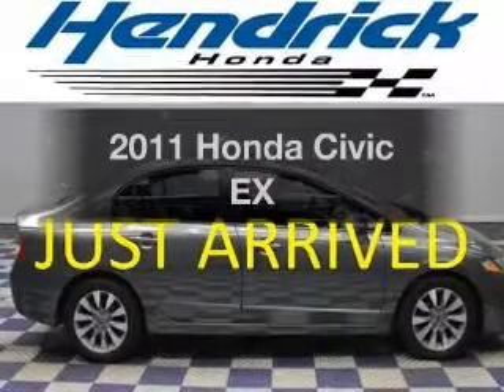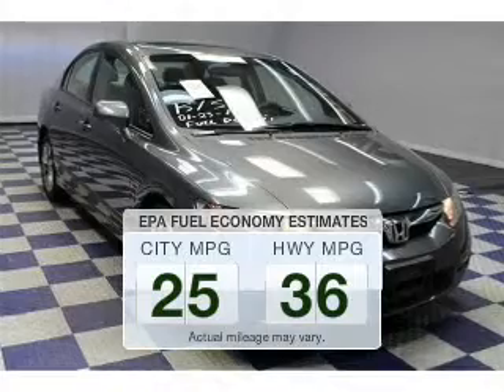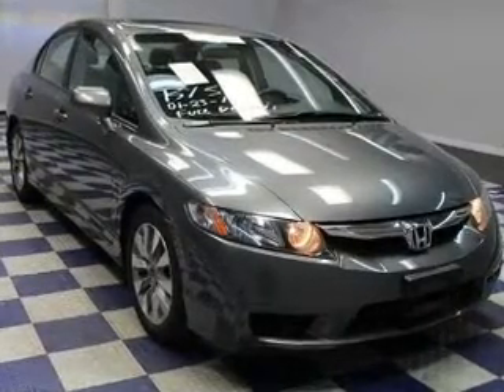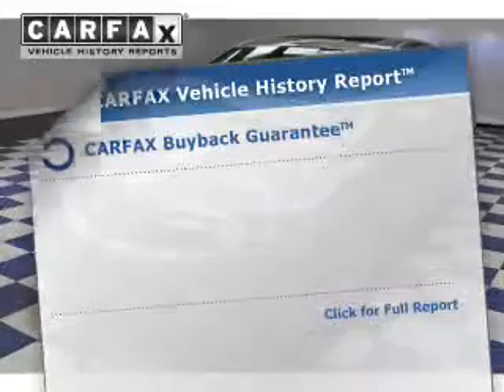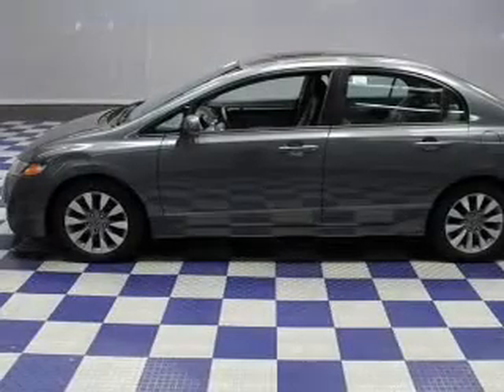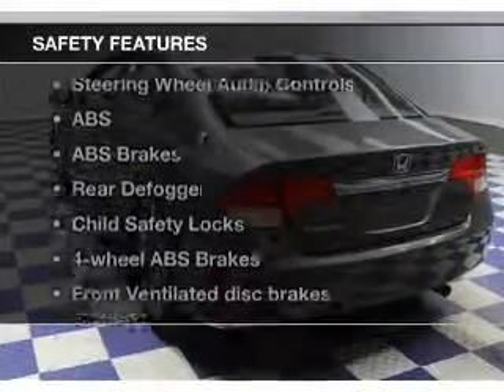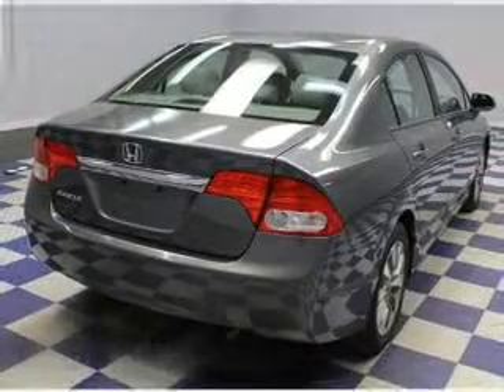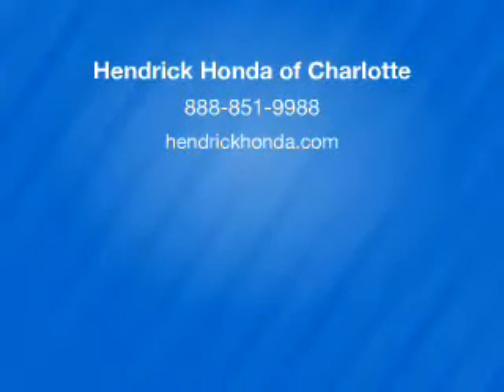2011 Honda Civic - Charlotte NC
Year: 2011
Make: Honda
Model: Civic
Trim: EX
Engine: 1.8 liter inline 4 cylinder 16 valve
Transmission: 5-Speed Automatic
Color: Gray
Mileage: 27635
Address:
8901 South Boulevard